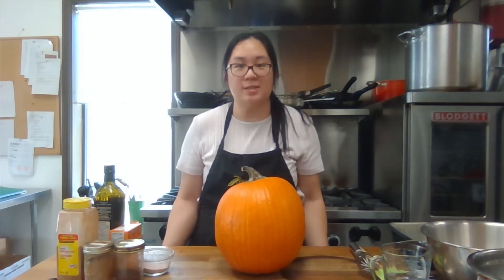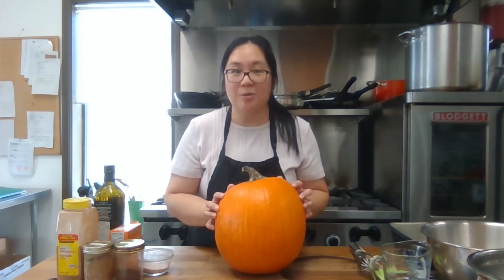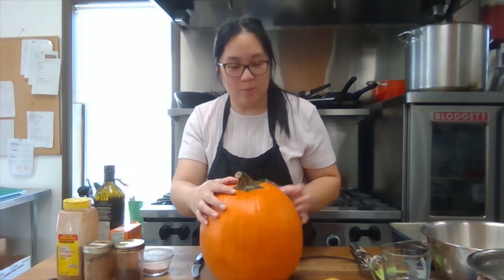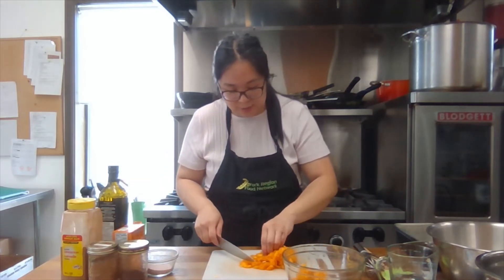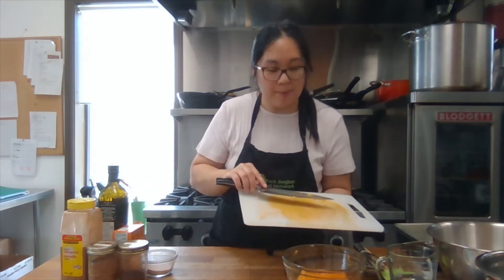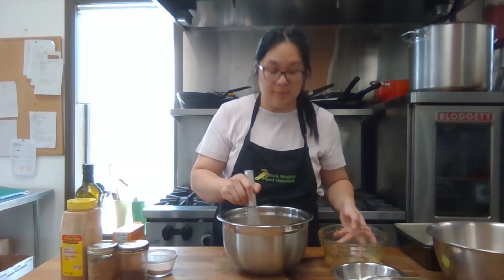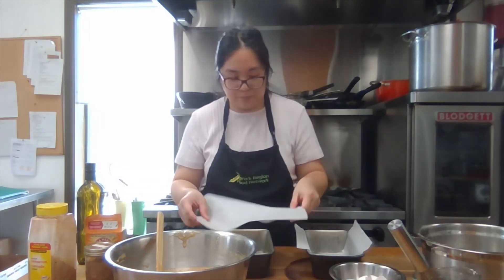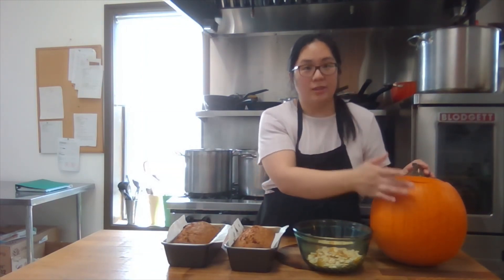Pumpkin Gut Bread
It’s fall!
Pumpkins and all sorts of squash are in season!

We often know what to do with the seeds of our pumpkins and how to use or compost the skins, but have you ever thought about using the guts of the pumpkin?

In this Kids in the Kitchen virtual workshop let’s have some fun making pumpkin gut bread, using parts of the pumpkin that usually get discarded as waste.

Take a look at our recipe to bake along with us or make this tasty treat at a later time!

To learn more about the Good Food Challenge - Family Edition,